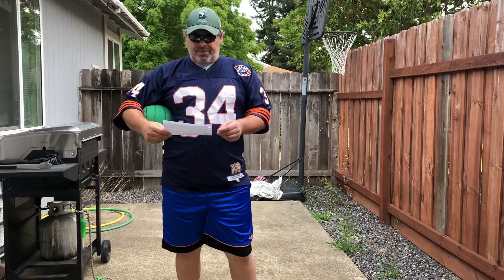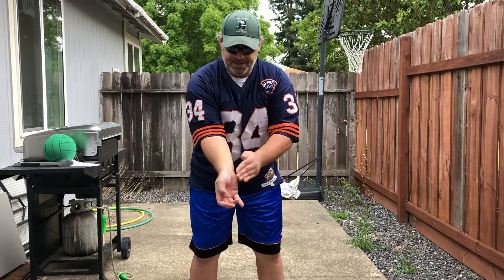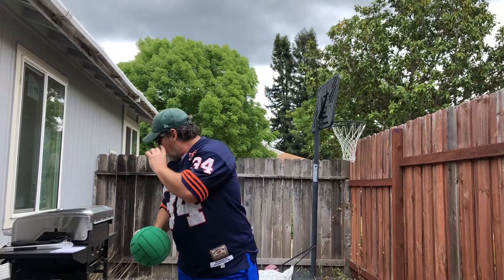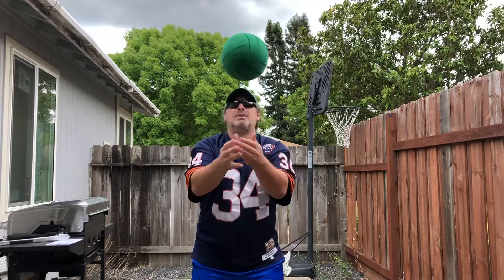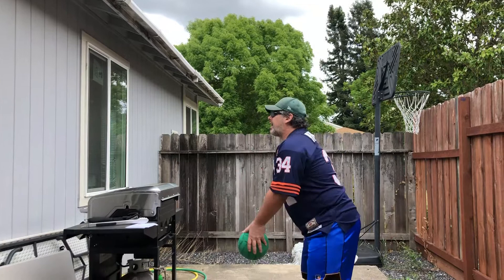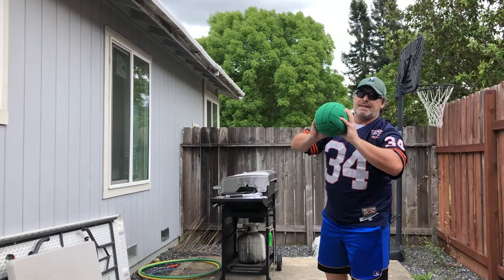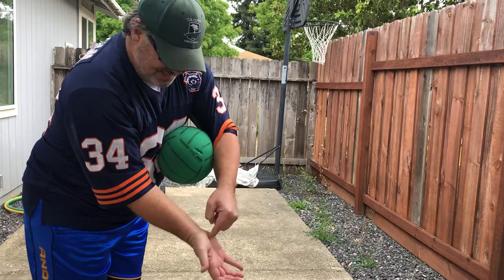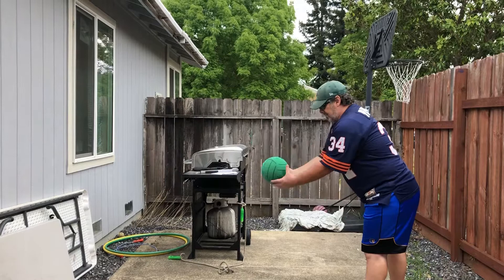Nokomis PE Volleyball Grade 3-5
Video #7 Nokomis PE remote learning This video covers volleyball skills, bumping and serving. Grades 3-5